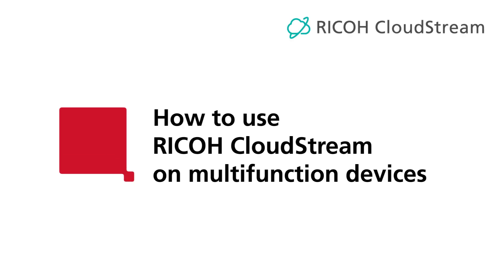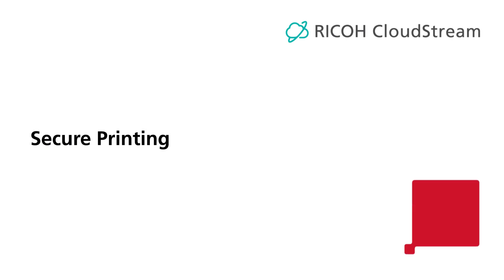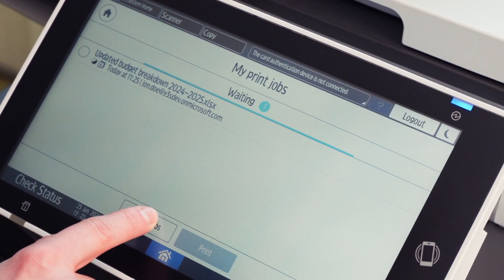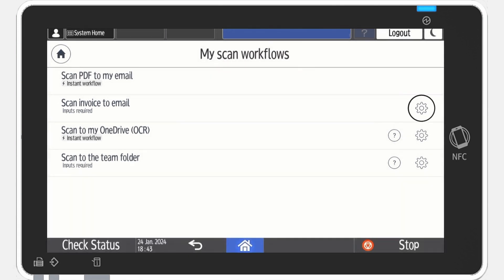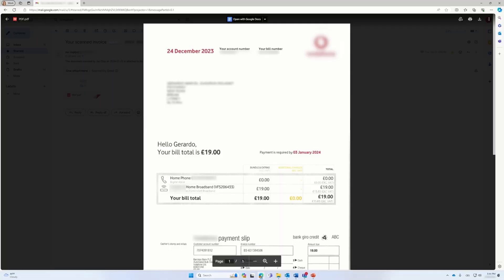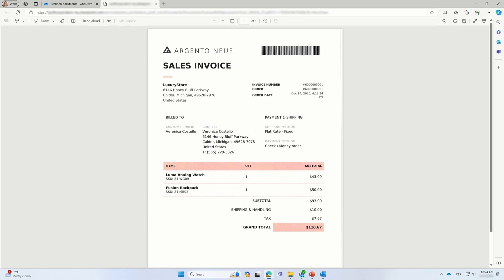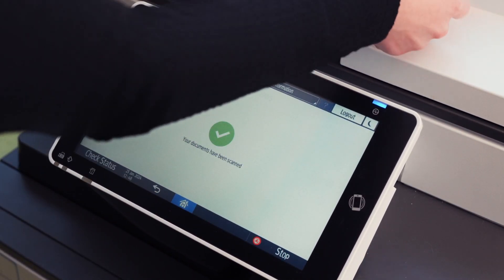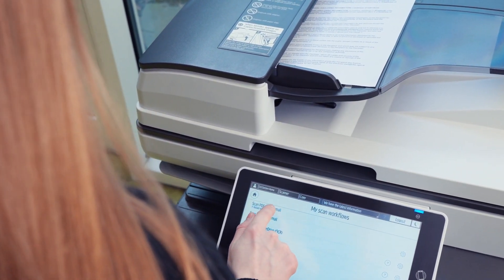How to Use Ricoh CloudStream